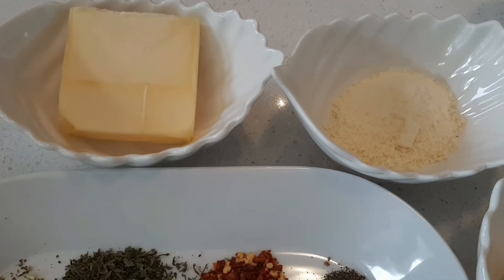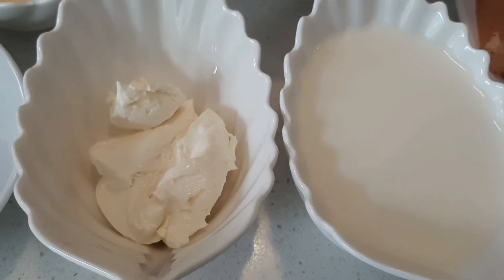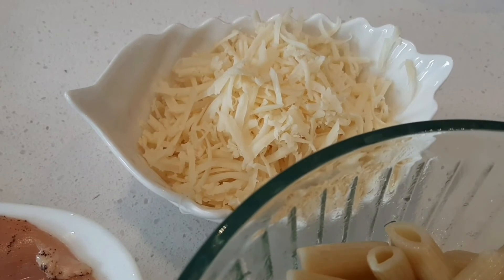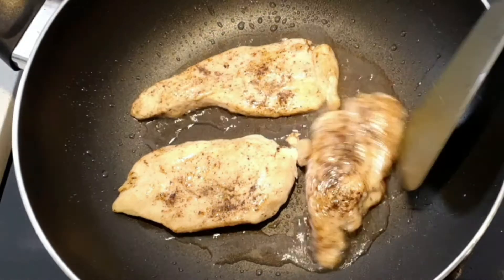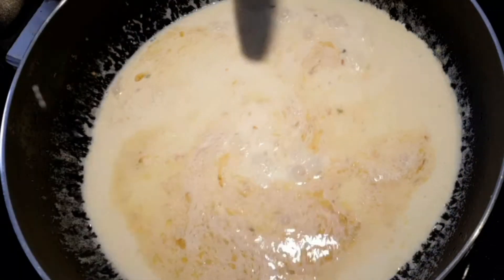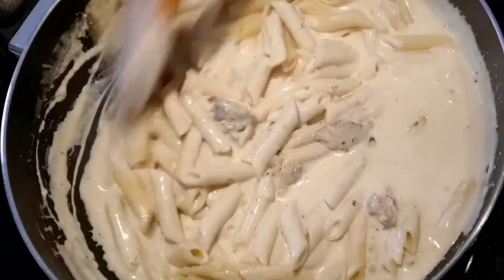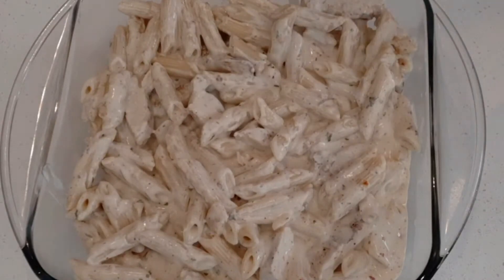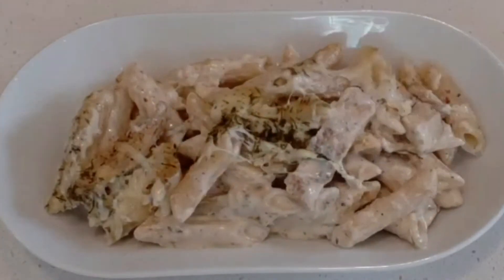Creamy Chicken Alfredo Pasta( Vegetarians can replace chicken with mushrooms) English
Super simple and delicious Chicken Alfredo pasta made with heavy cream, milk, parmesan cheese, pasta, cheese, chicken, cream cheese and other spices. So creamy and cheesy!